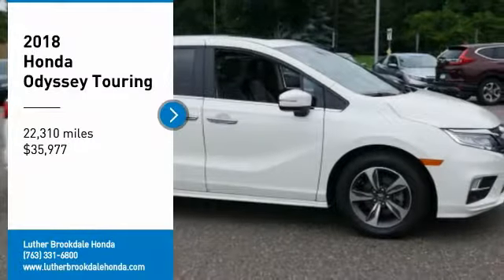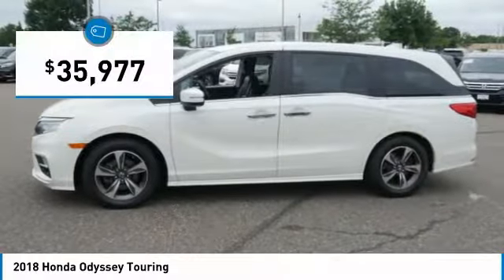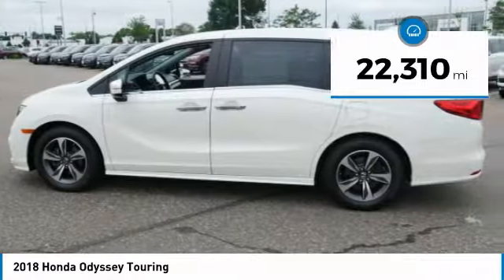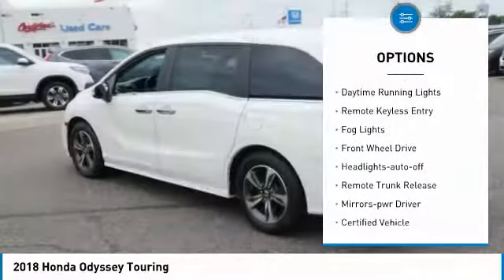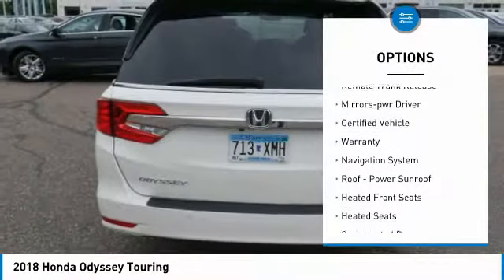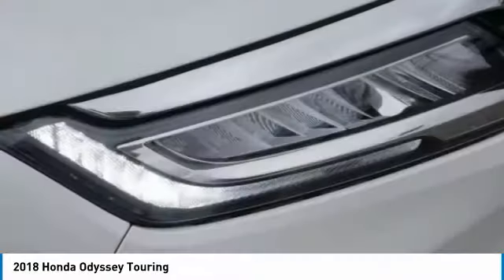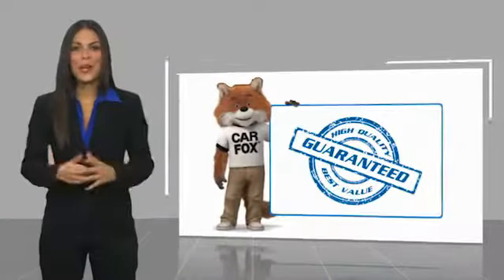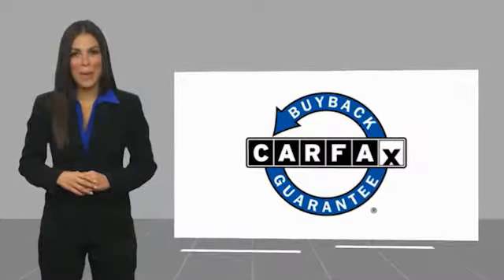2018 Honda Odyssey Brooklyn Center,Maple Grove,Plymouth,Minneapolis W28927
2018 Honda Odyssey Touring

Honda Certified 7 YEAR/ 100,000 MILE WARRANTY!! Excellent Condition. WAS $36,495, $2,300 below Kelley Blue Book!, FUEL EFFICIENT 28 MPG Hwy/19 MPG City! Moonroof, Nav System, Third Row Seat, Heated Leather Seats, Entertainment System AND MORE! PURCHASE WITH CONFIDENCE: Honda Certified 7YR/100K. Honda Certified 7 YEAR/ 100,000 MILE WARRANTY! Excellent Condition. WAS $36,495, $2,300 below Kelley Blue Book! FUEL EFFICIENT 28 MPG Hwy/19 MPG City! Moonroof, Nav System, Third Row Seat, Heated Leather Seats, Entertainment System AND MORE! Balance of original 7-year/100,000-Mile Powertrain Warranty, Additional 1-year/12,000-mile Non-Powertrain Warranty, Vehicle History Report, NO Deductible, 182-Point Inspection and Reconditioning, 24 Hour Roadside Assistance includes, towing, lock-out assistance, tire change and fuel delivery, SiriusXM free three-month trial period on eligible factory equipped vehicles. AFFORDABLE: This Odyssey is priced $2,300 below Kelley Blue Book. KEY FEATURES INCLUDE: DVD, Navigation, Sunroof, Hands-Free Liftgate, Blind Spot Monitor Honda Touring with White Diamond Pearl exterior and Mocha interior features a V6 Cylinder Engine with 280 HP at 6000 RPM*. EXPERTS REPORT: The 2018 Honda Odyssey is the driver's choice in the minivan class. A strong V6 gives you plenty of power for passing while the van's precise steering and stable handling instill confidence. -Edmunds.com. Great Gas Mileage: 28 MPG Hwy. BUY FROM AN AWARD WINNING DEALER: Check whether a vehicle is subject to open recalls for safety issues at safercar.gov Brookdale Honda has moved across Brooklyn Blvd. to our incredible new facility. You will find Minnesota's largest selection of Pre-Owned Honda's and well as the full line up of new Honda's. Need financing? We have a variety of financing terms available.